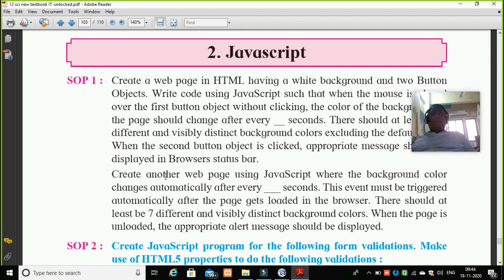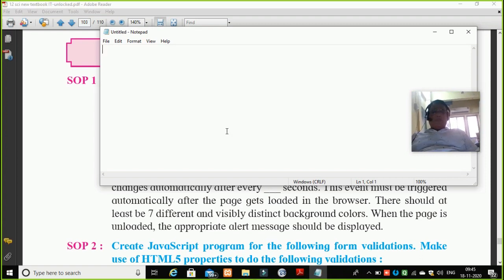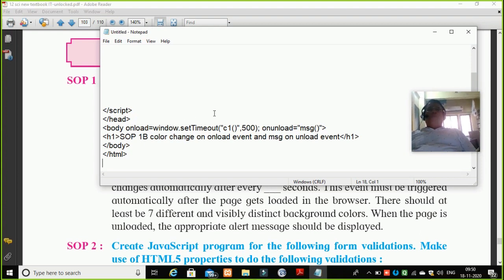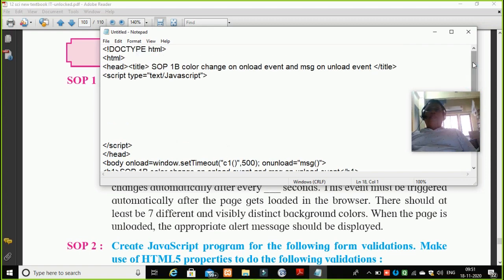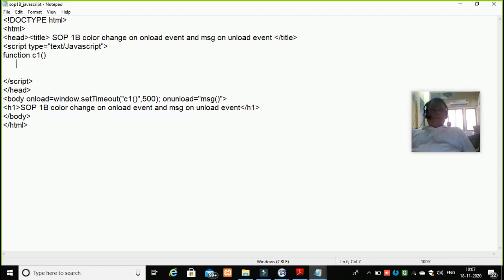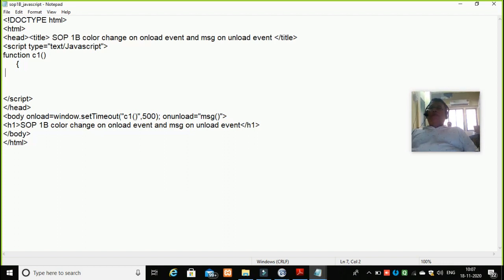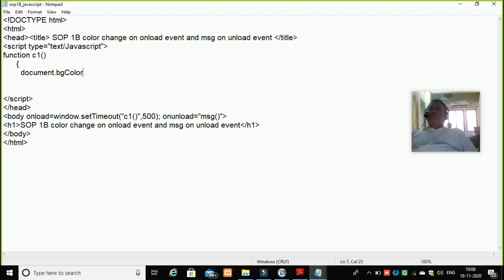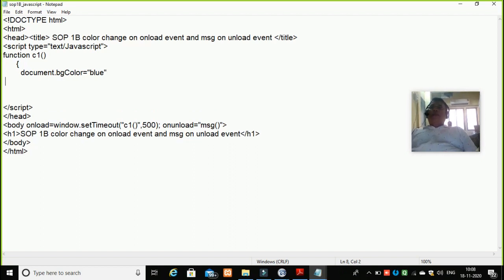Javascript SOP 1B Event Driven Color change on load event and Unload alert msg function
The above video is hsc board practical how to use load and unload event and change the color and display msg.  IT is 2nd part of sop1 of javascript I am glad to present it to student the way they could remember this code and get full marks